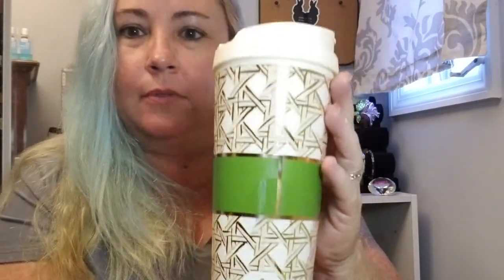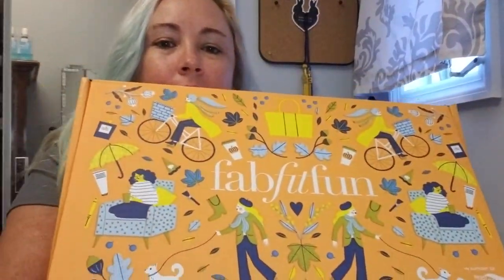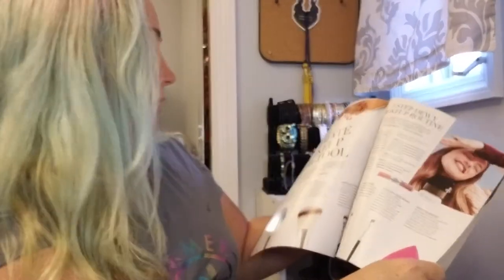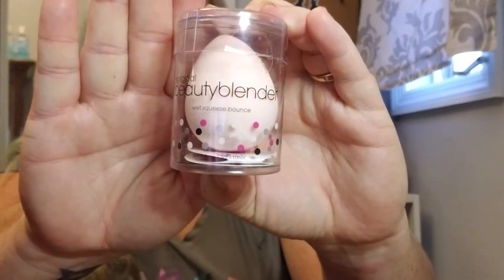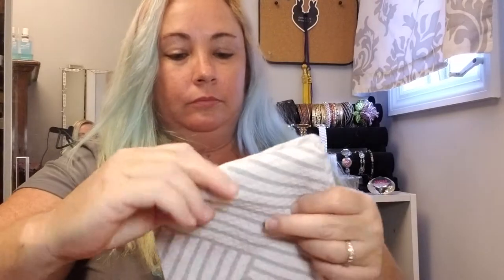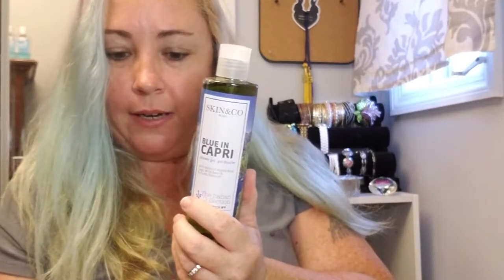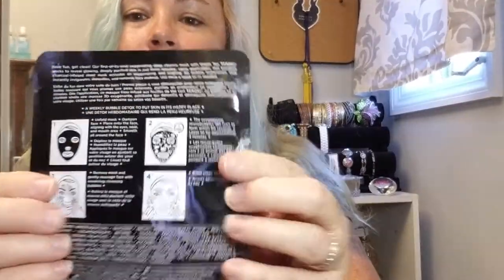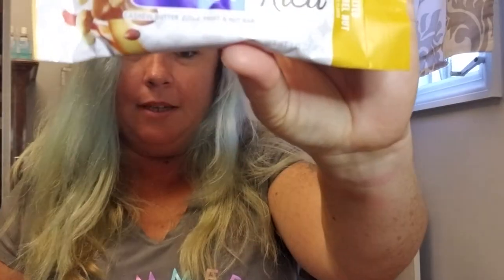Fab Fit Fun Fall Box!! Two add-on items! Watch me unbox!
Watch me unbox my fall fabfitfun box.